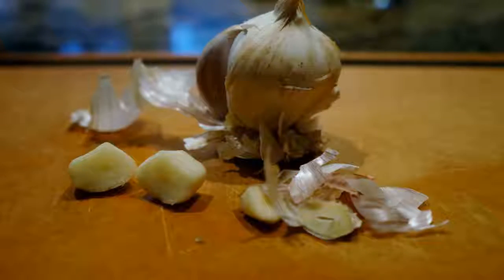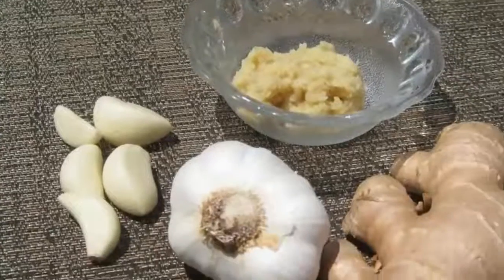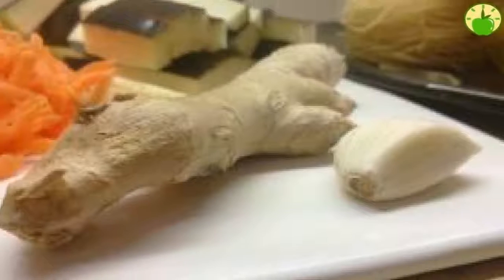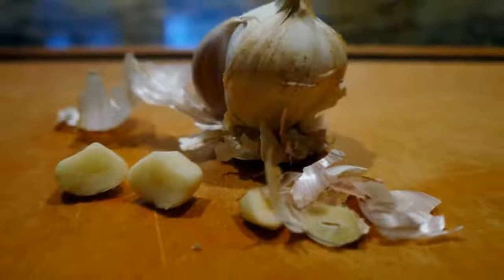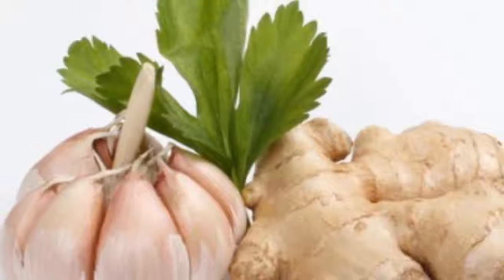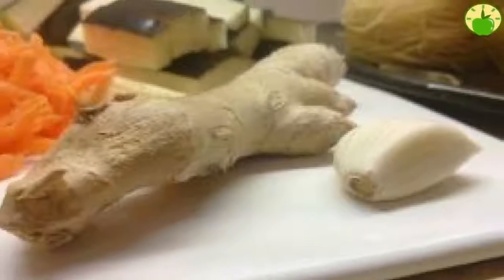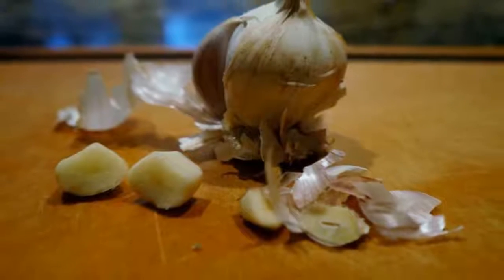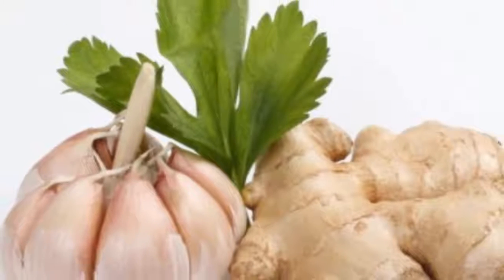DON’T BUY GARLIC AND GINGER NEVER AGAIN WITHOUT KNOWING THIS!!